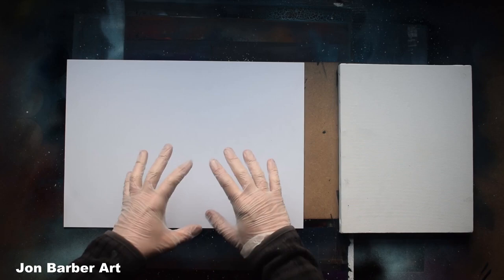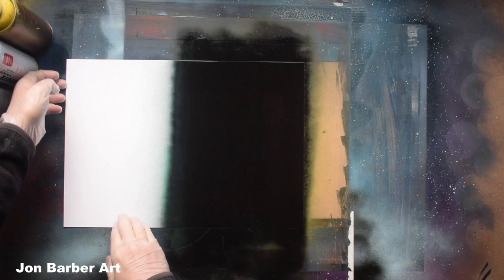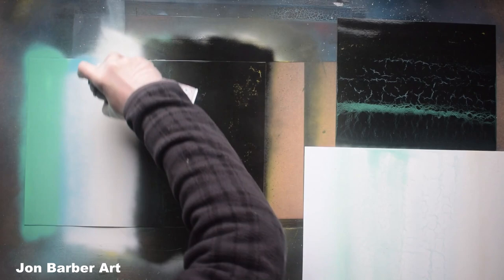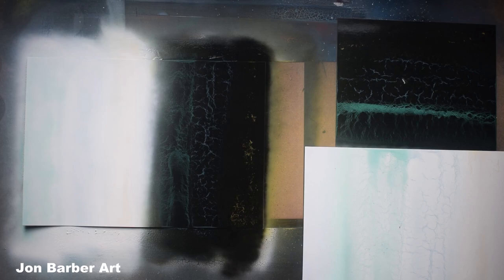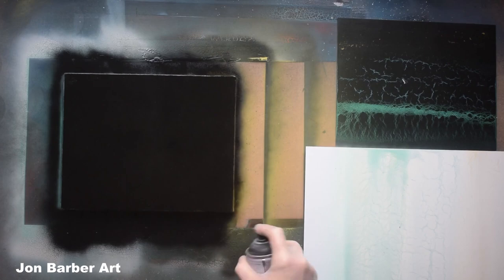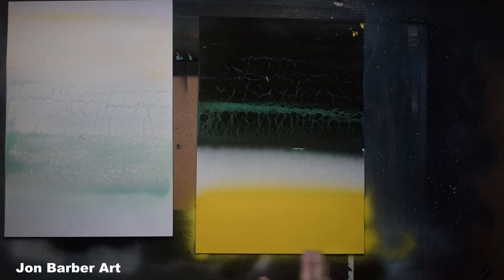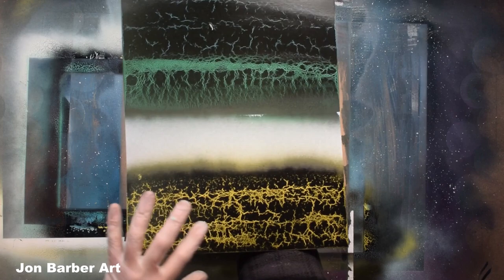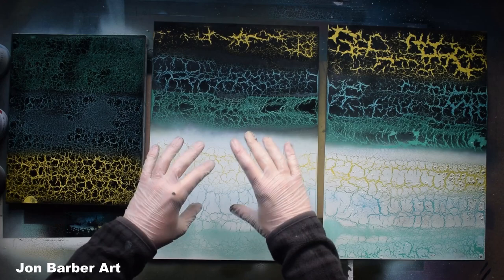How to Use CRACKLE EFFECT SPRAY PAINT TUTORIAL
In this how to tutorial i will show you how to apply crackle effect paint and the best way i have found for achieving a good crackle effect. I will be using three different types of spray paint in this tutorial to show you how each paint makes different crackle patterns , Also i'll show you how it works on gloss card and  canvas, Also how to speed up the process by using heat to dry it faster.

In the video at 16 minutes 45 seconds i say leave it for about 2 hours but i should of said 20 minutes. sorry

I hope you will enjoy watching this crackle paint tutorial and found it helpful, If so please consider subscribing to my channel, and don't forget to hit the bell so you know when i upload new video's and please LIKE and SHARE the video it'll be much appreciated :)

Check out one of my latest spray paint videos below

If you are new to this form of art and interested in learning how to do spray paint art or you already make spray paintings and want to learn some new ideas or skills , Then these in-depth step by step beginners spray paint art tutorial videos Below will help you accomplish/improve the skills you need to make this type of Art.

     SPRAY PAINT ART - HOW TO TUTORIALS and TECHNIQUE'S
                                       By Jon Barber Art